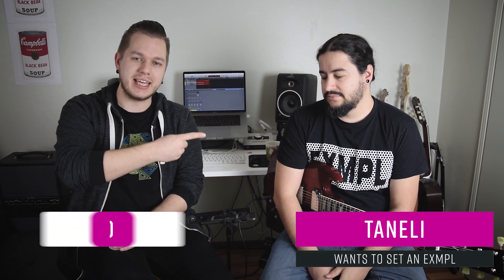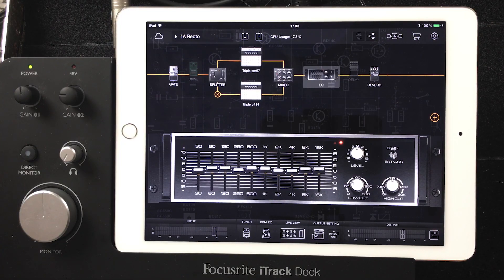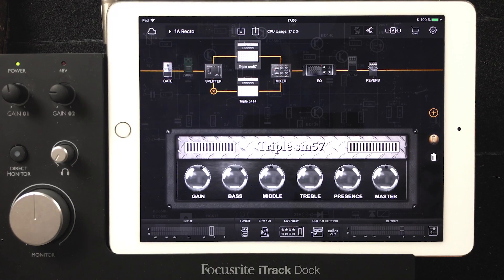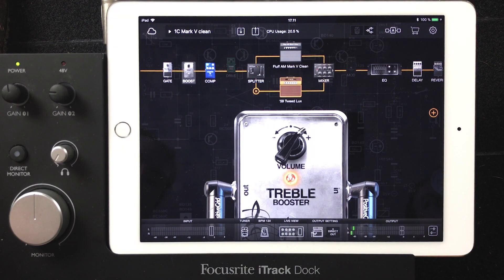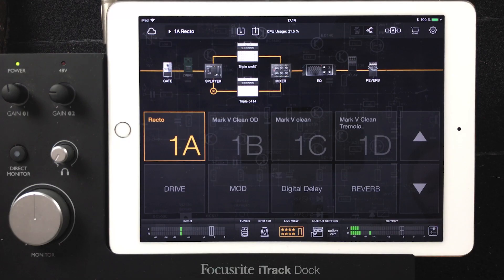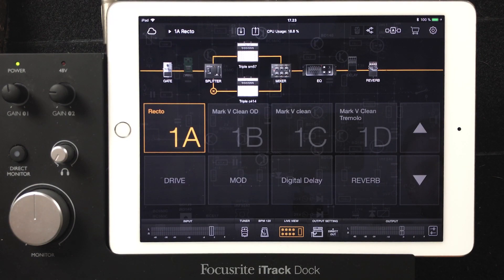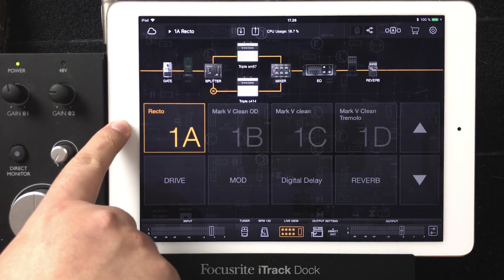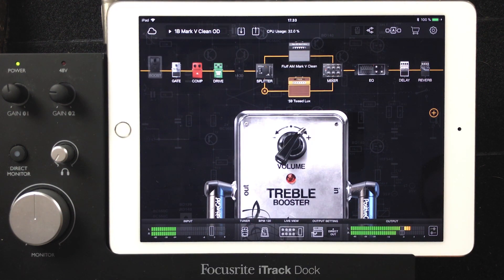Using Bias FX Live - Hanging out with Taneli from the band KLS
I'm joined by my friend Taneli from the band KLS to talk about his live setup he's built around Bias FX.